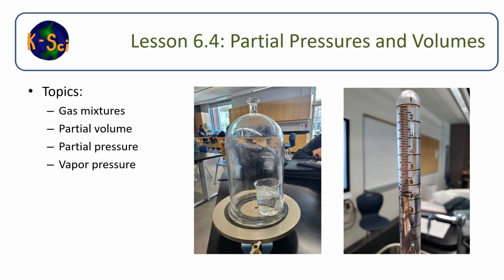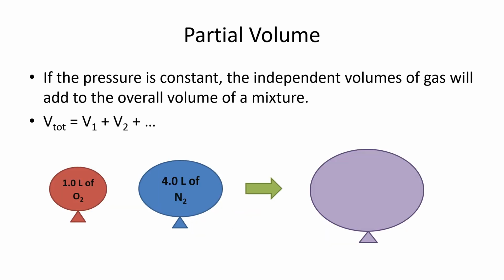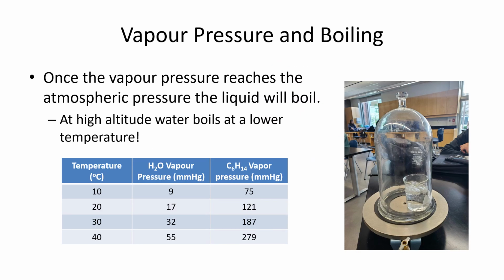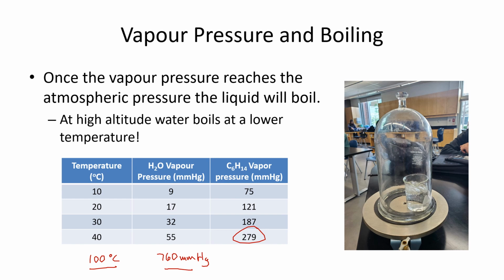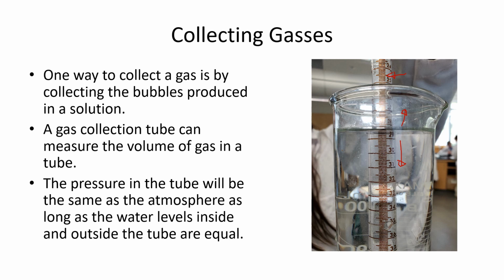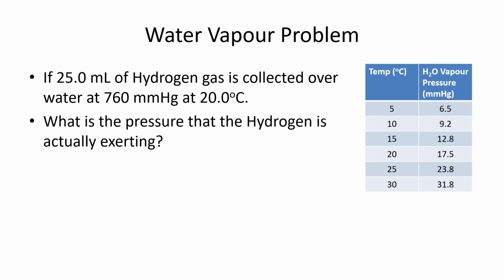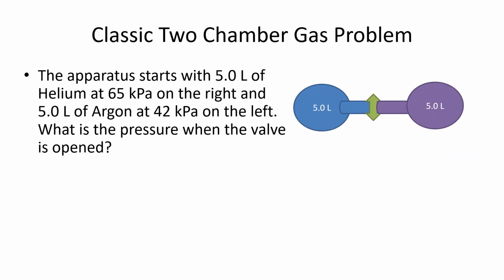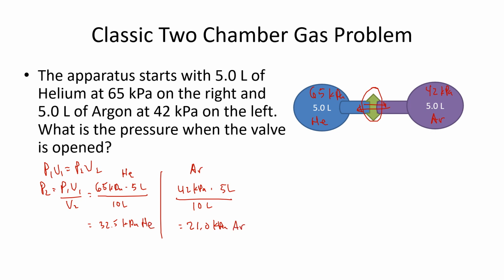04 Partial Pressures and Volumes